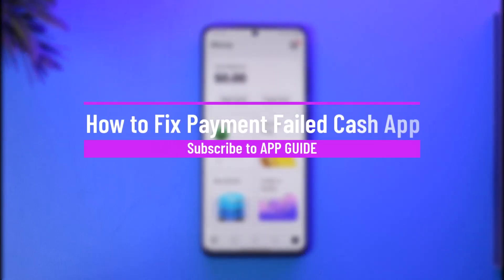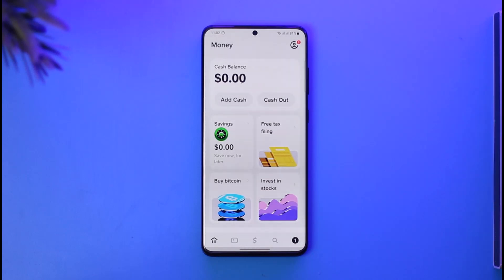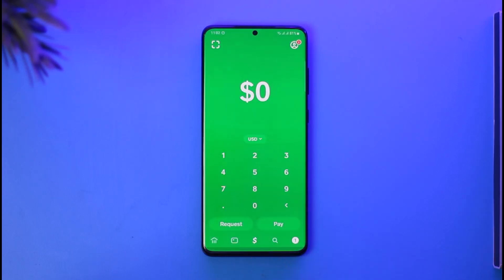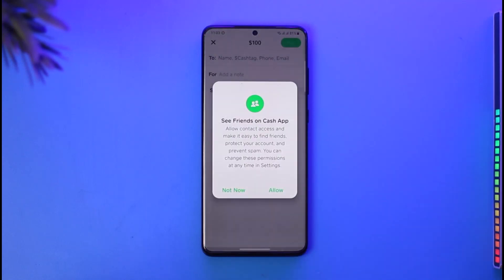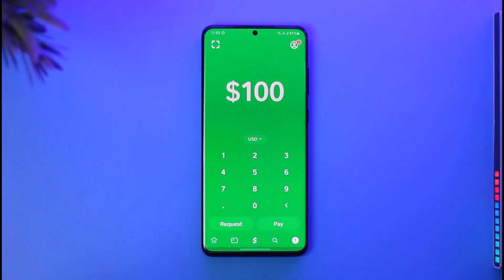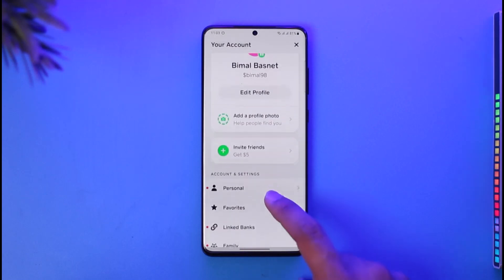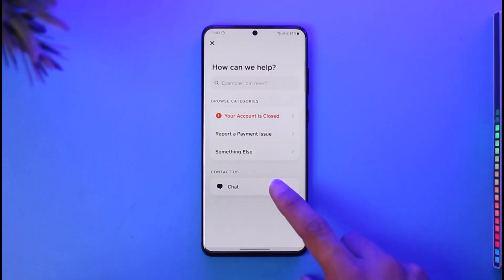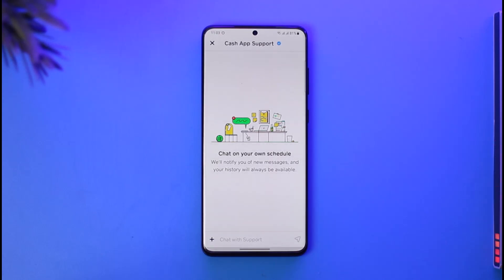How to Fix Payment Failed Cash App !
➜ This video guides you through an easy step-by-step process to fix payment failed on Cash App. So make sure to watch this video till the end.

~ Chapters:
0:00 Introduction
0:11 Fix Payment Failed Cash App
0:35 Fraud Protection
1:18 Conclusion